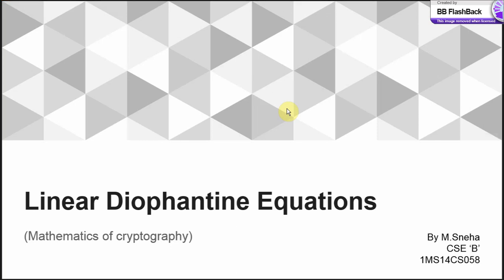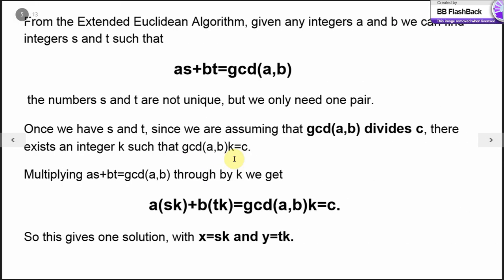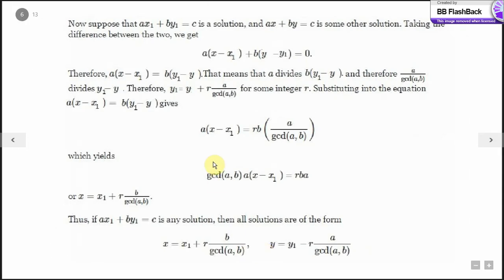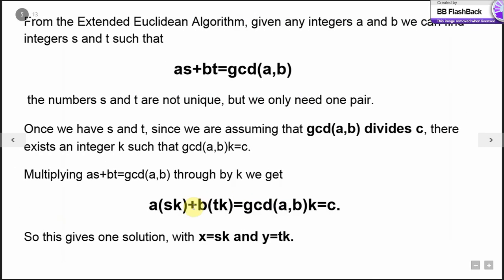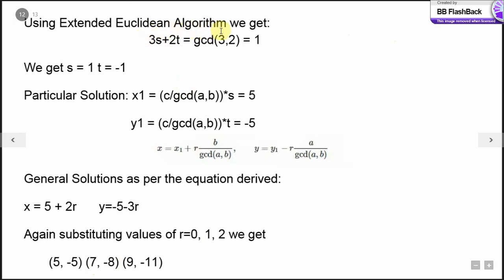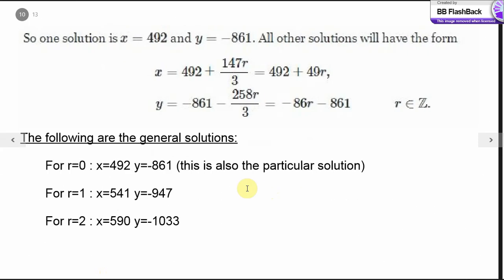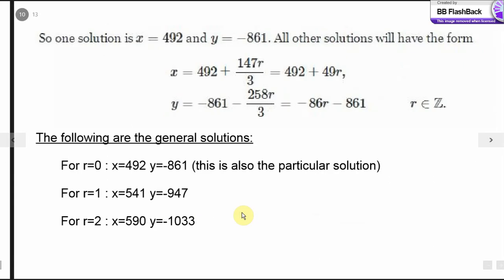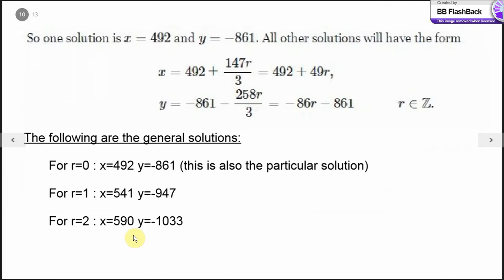Linear Diophantine Equations, What are they and how to solve them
In mathematics, a Diophantine equation is a polynomial equation, usually in two or more unknowns, such that only the integer solutions are sought. Diophantine problems have fewer equations than unknown variables and involve finding integers that work correctly for all equations.

In more technical language, they define an algebraic curve, algebraic surface, or more general object, and ask about the lattice points on it.

The diophantine equation ax+by=c has solutions if and only if gcd(a,b)|c. If so, it has infinitely many solutions, and any one solution can be used to generate all the other ones.

In this video, I'll be talking about what the equations are, how to solve them and there will be 2 examples in the end.
Made by Sneha Manohar